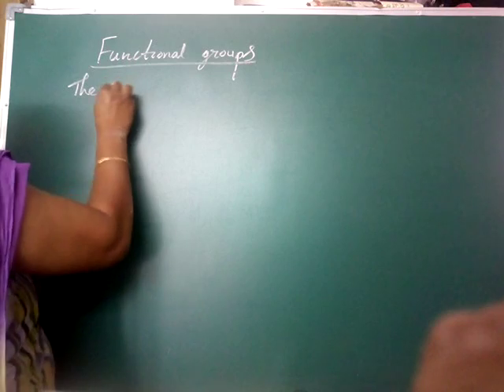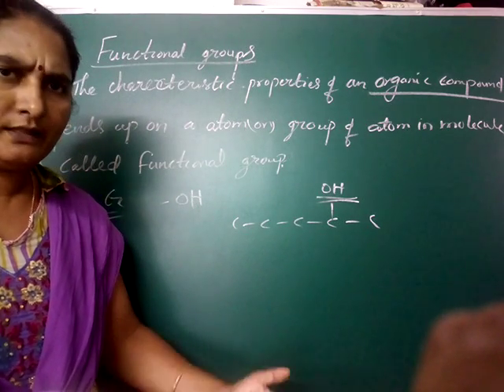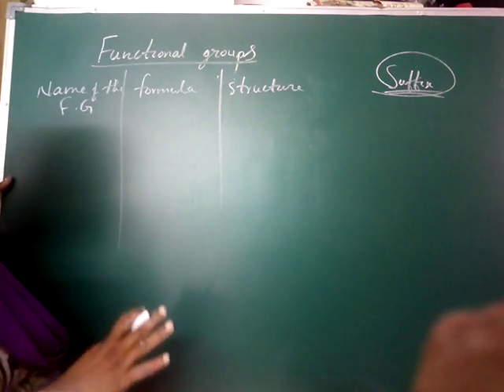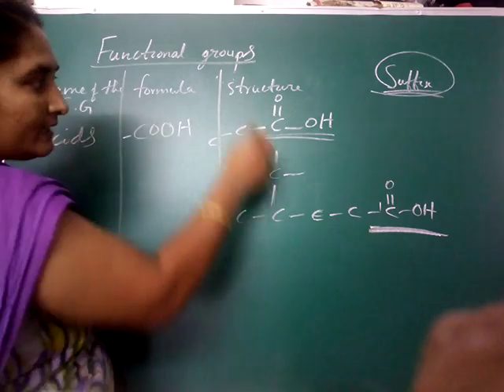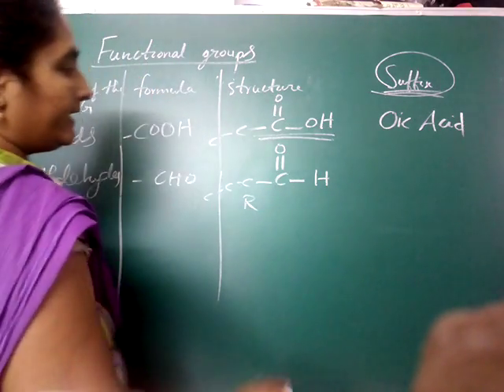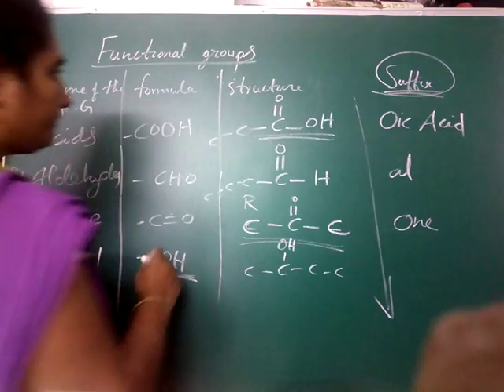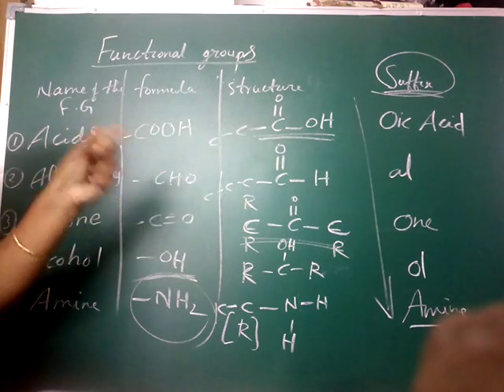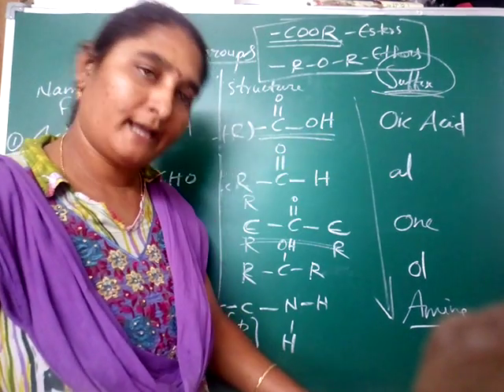Functional groups of carbon chemistry.